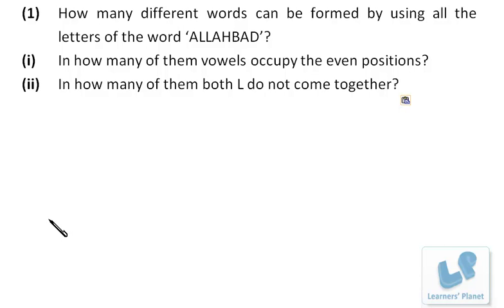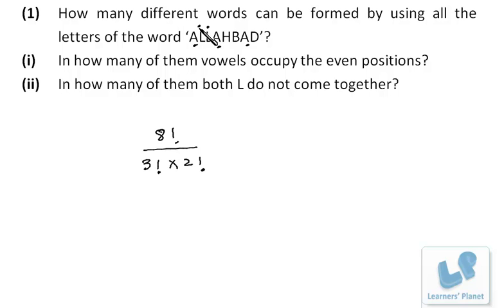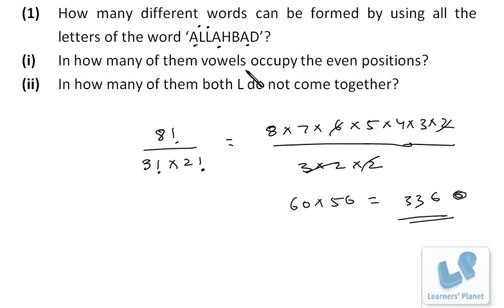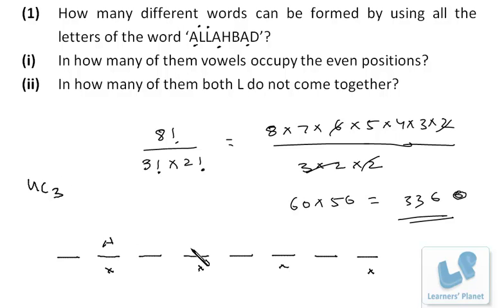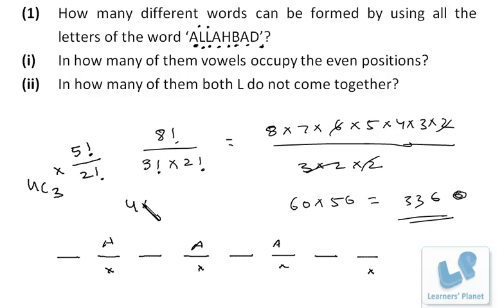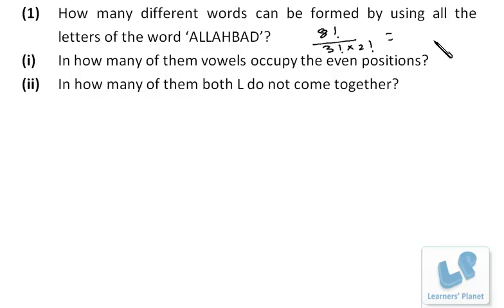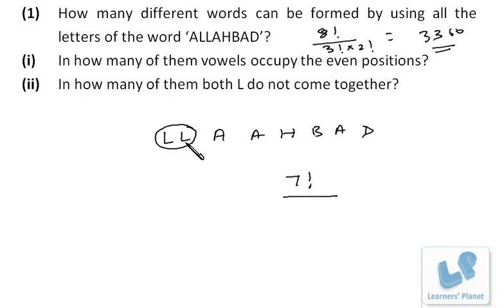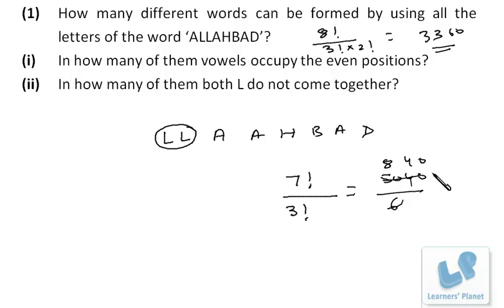Difference between permutation combination, arrangement of letters problems for JEE session-14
Math video lectures for JEE students. Problems on permutation and combination have been explained in this lecture. Formation of different words when letters are repeated. Useful for high school students,CAT students,bank po aspirants, GRE,GMAT test takers